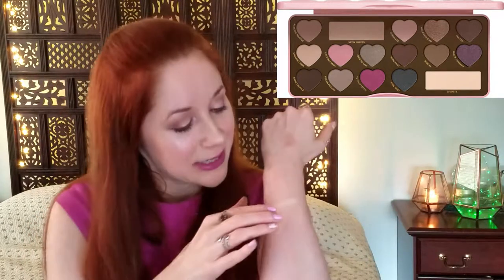Too Faced Bon Bon Palette/One Week One Palette Series/Reviews & Swatches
Hello all my lovely people!  I am starting a new series where I wear one palette for one week and review all of the shadows.  In future video, I hope to show all the looks and grade all of the different shades.  Look for it!

Today, we start with the Too Faced Bon Bon Palette!